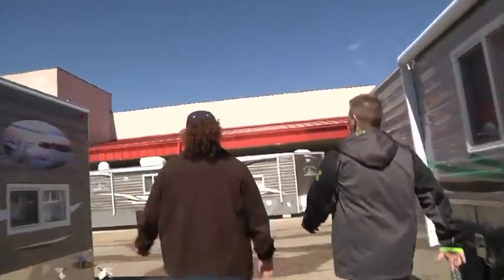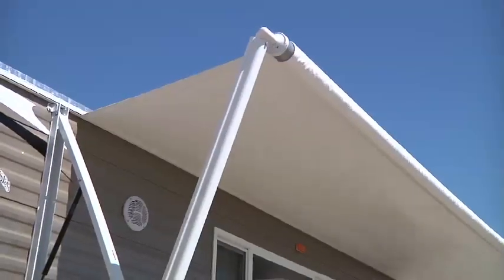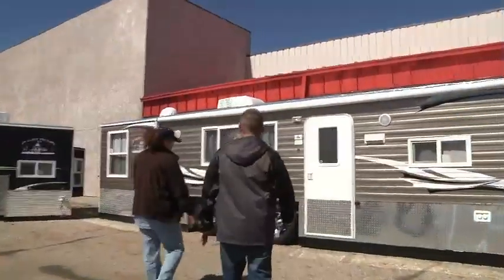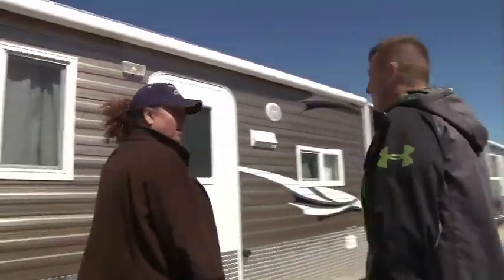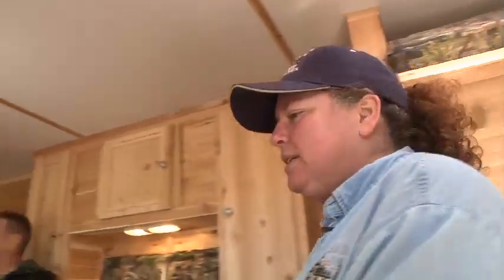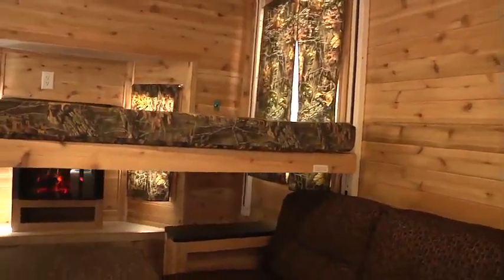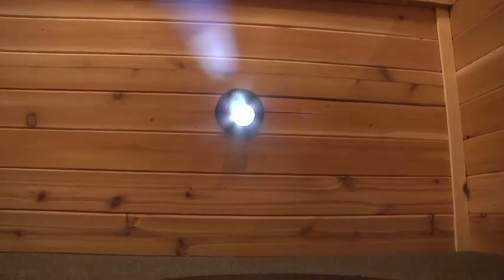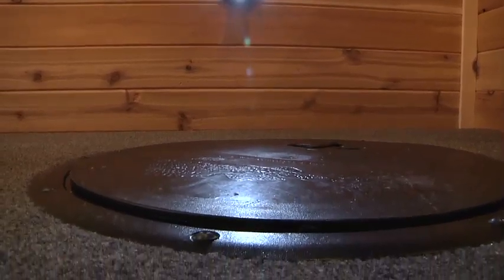Ice Castle- King's Castle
Here is a video of the biggest, baddest fish house EVER! The King's Castle from ICE CASTLE